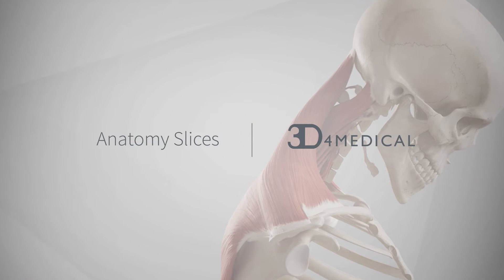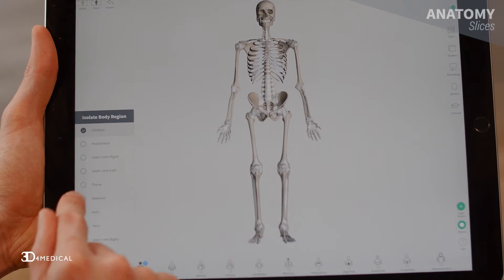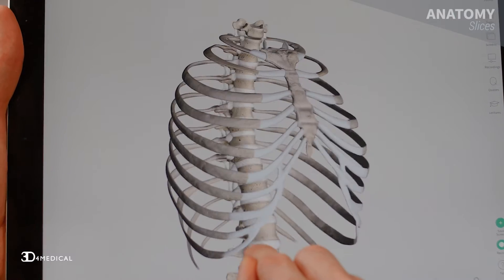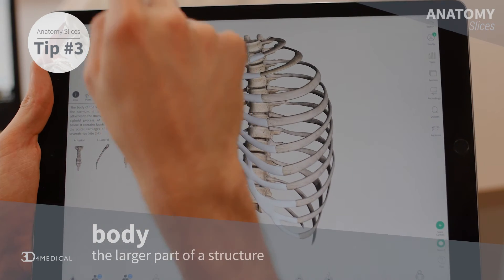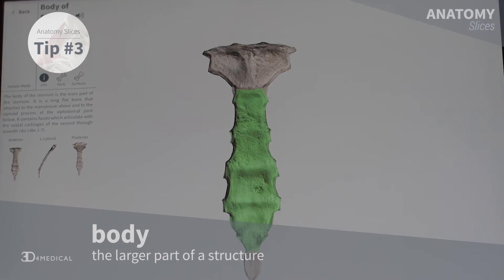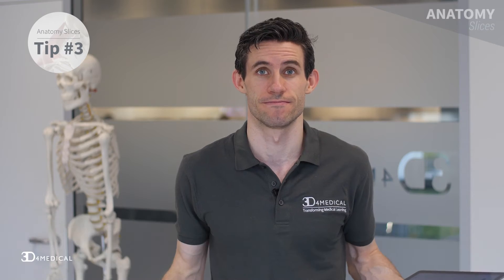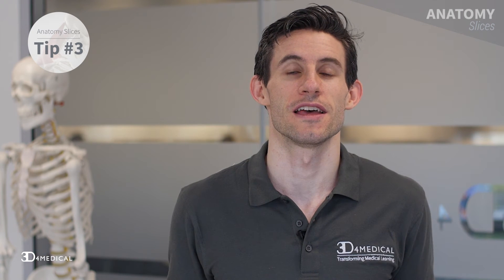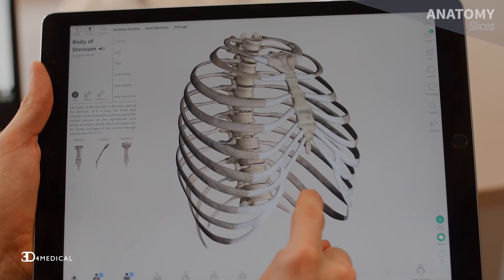Bones of the Sternum | Anatomy Slices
Ever had trouble remembering the bones of the sternum? This week’s Anatomy Slice gives you the perfect memory aid — thanks to an unusual prop!